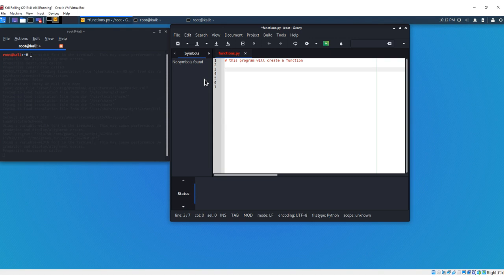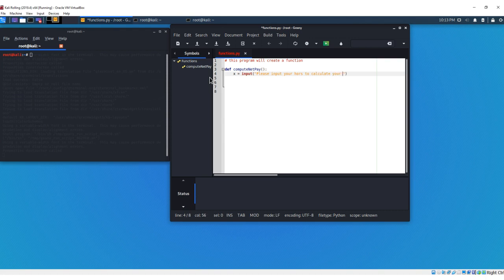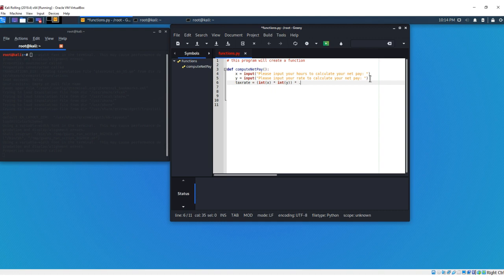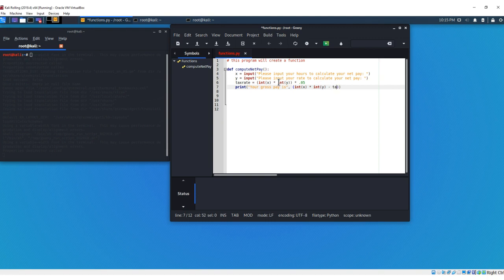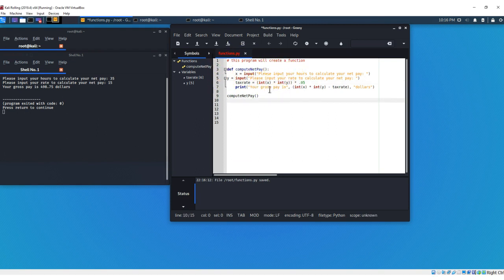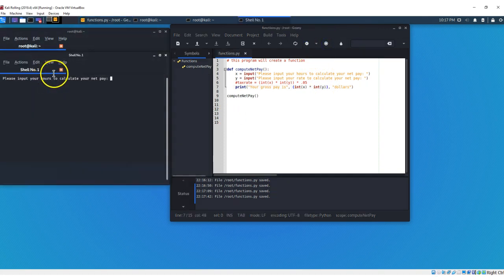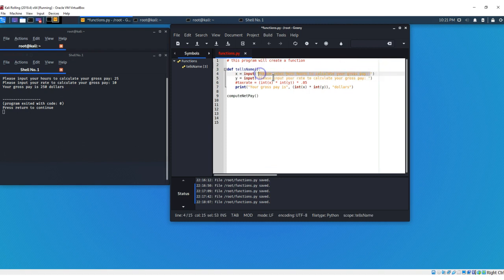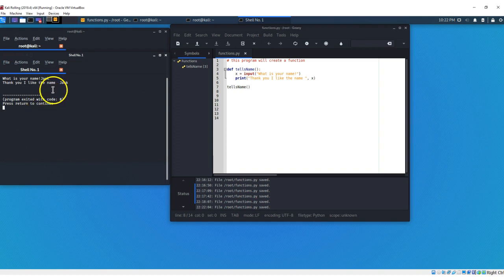Python: Functions For Beginners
This Python tutorial is for Python beginners in order to create their first function program. Python is a good language for anyone to learn because it has so many applications in the real world. Learn python input today with this free tutorial. This tutorial discusses the basics of the Python 3 version